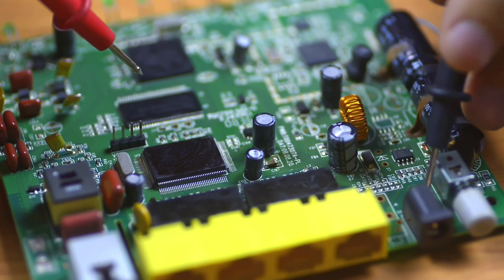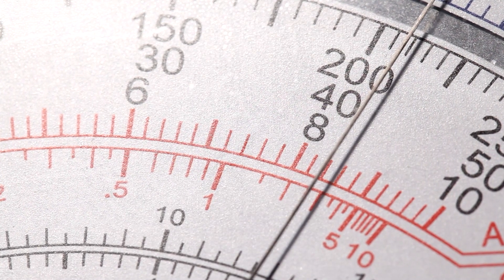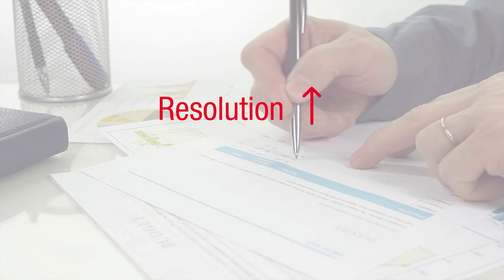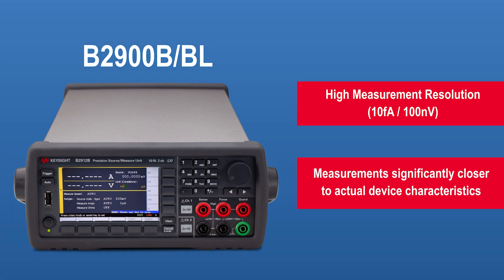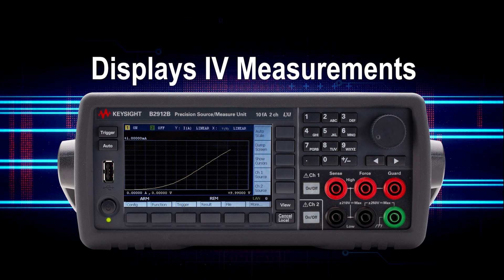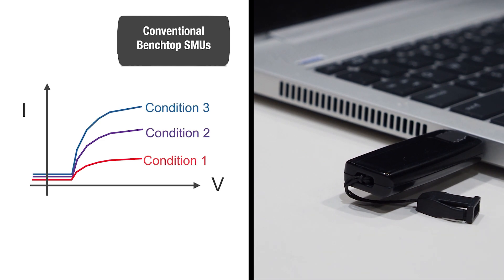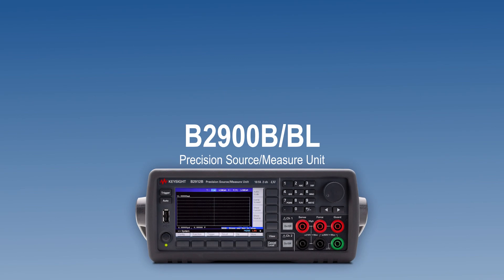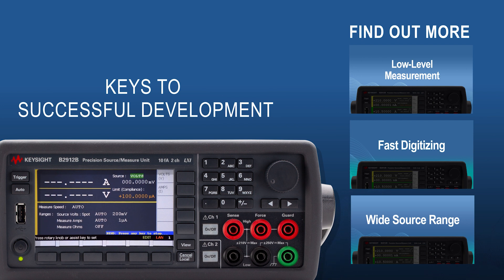B2900B/BL: SMU Capable of Measuring Very Low Signals (Part 1 of 3)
For more information about the B2900B/BL Series or additional features,

The Keysight B2900 Series precision source measure unit (SMU) provides amazing performance and usability at a reasonable price.

These compact benchtop SMUs enable you to quickly take various I-V (current versus voltage) measurements requiring high resolution and accuracy.

Effortlessly view the results from the built-in color LCD without needing to change the connections.